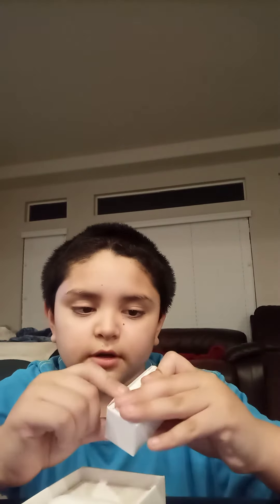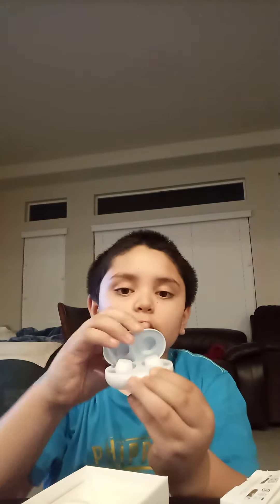Tech daily review samsung galaxy buds review